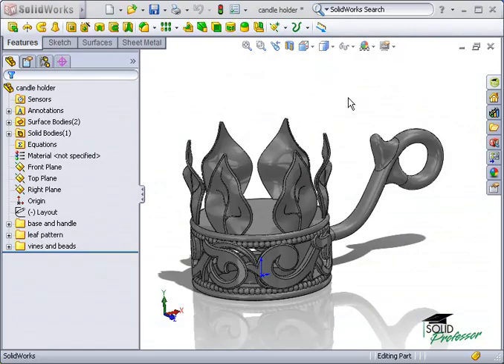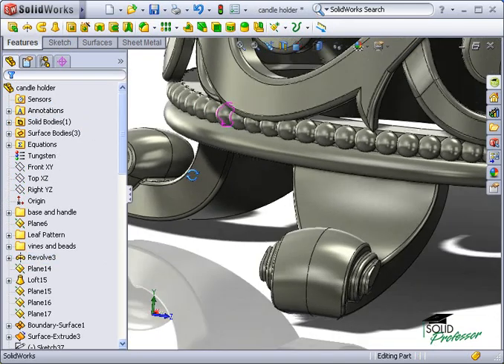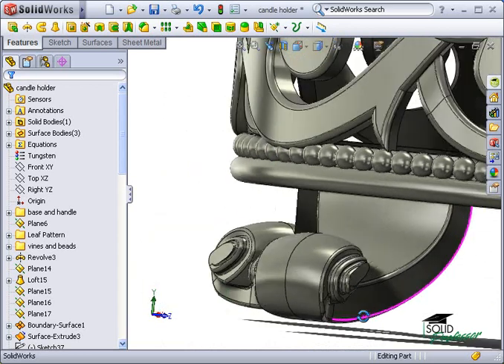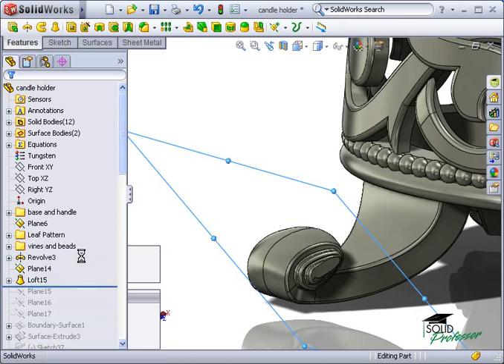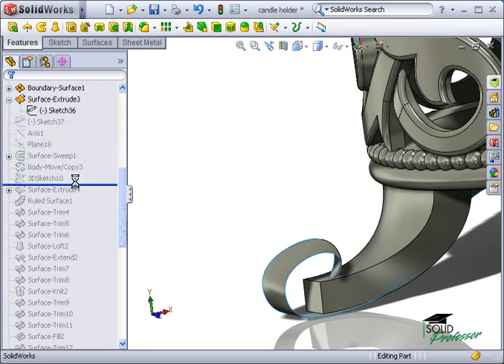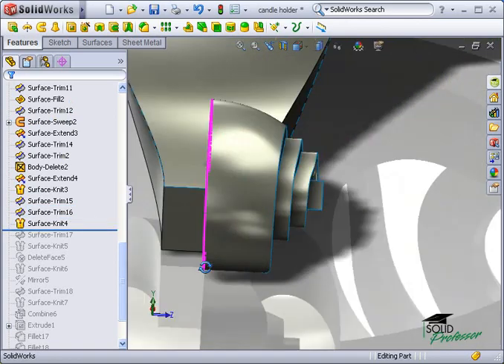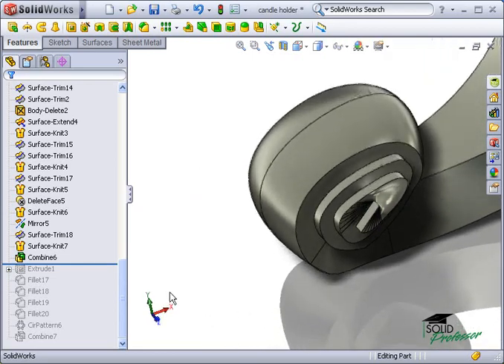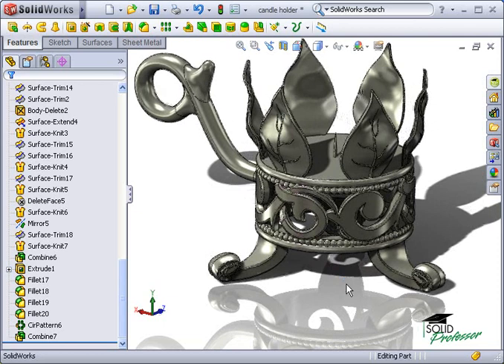Candle Holder 17 Scroll on Legs